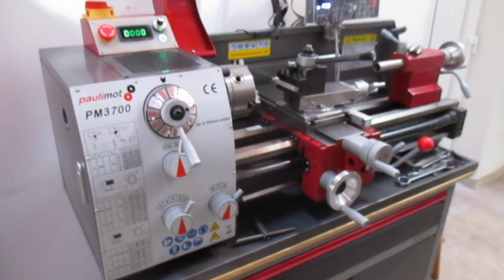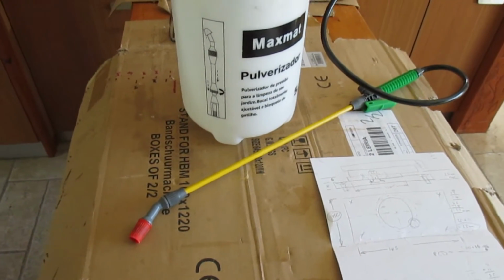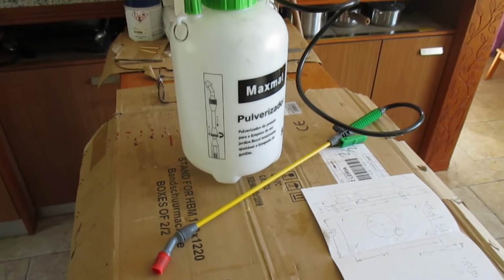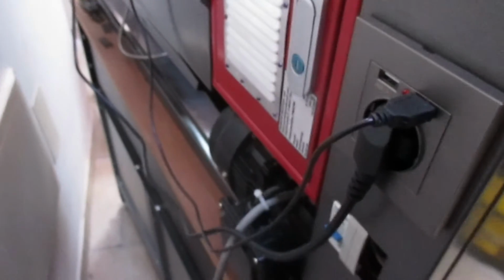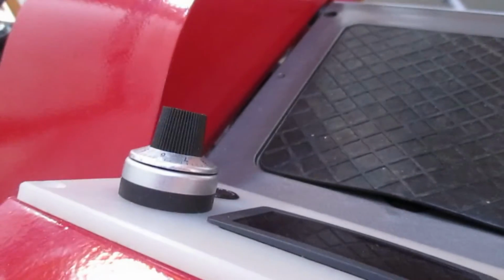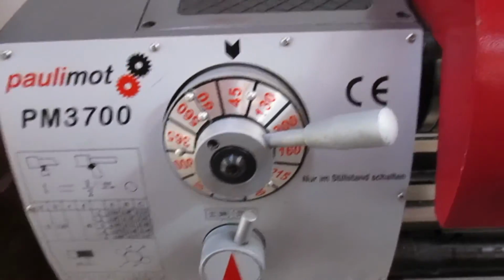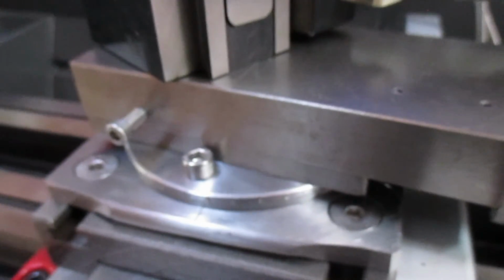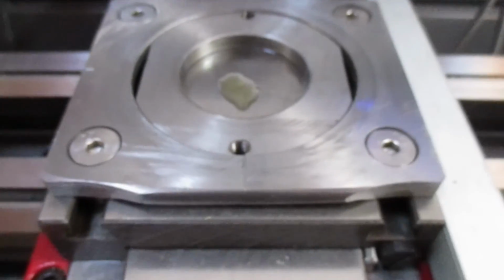Paulimot PM3700 Lathe 280 x 600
This is my take on the machine in English.
Machine was purchased with my own cash.